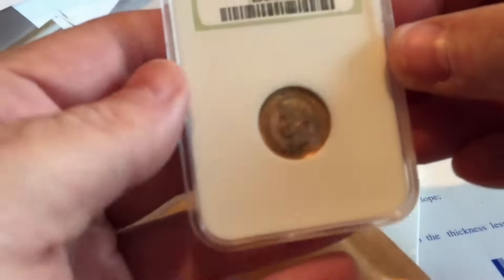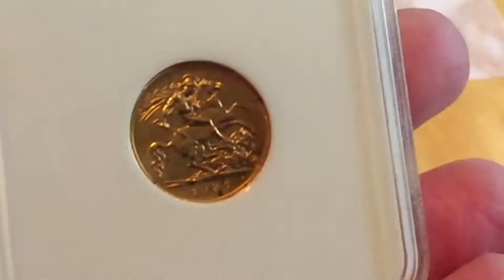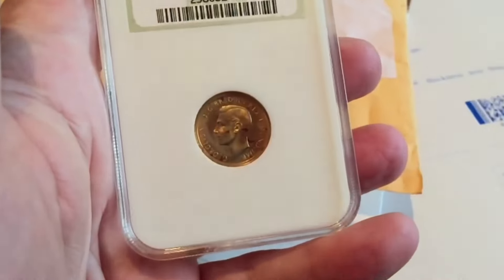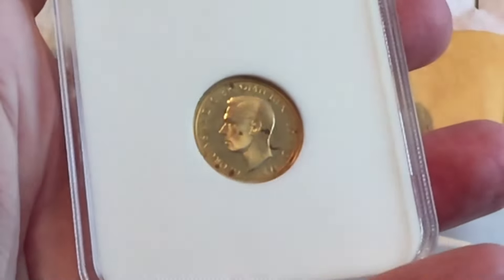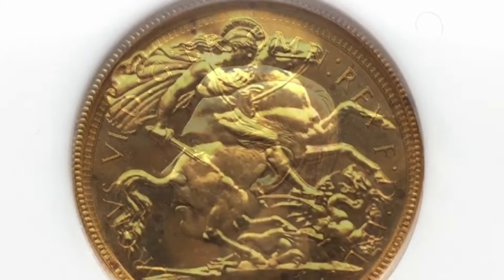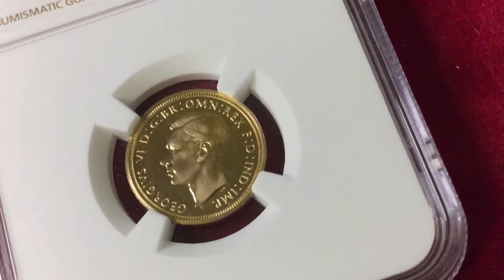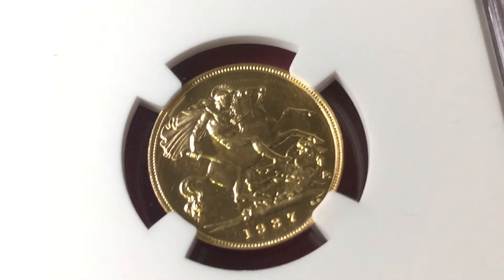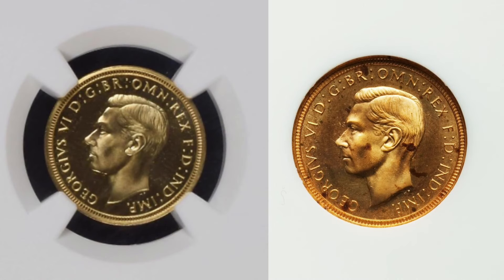Is NCS coin conservation a waste of time? Does NGC and NCS actually deliver?